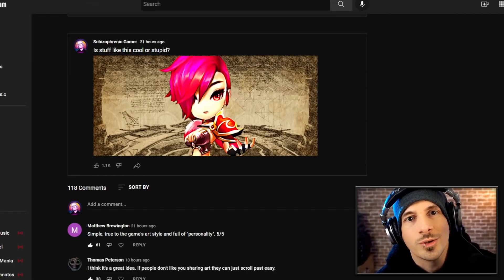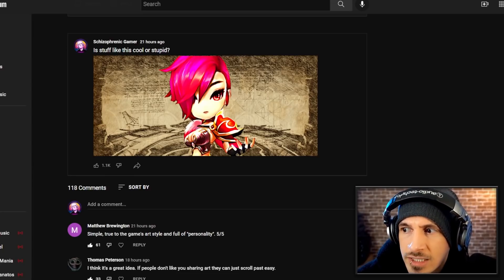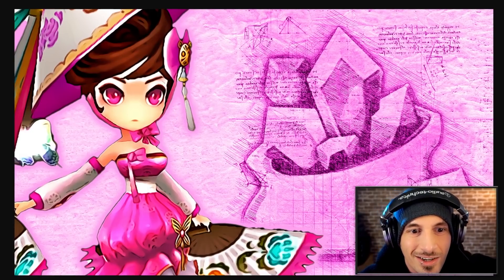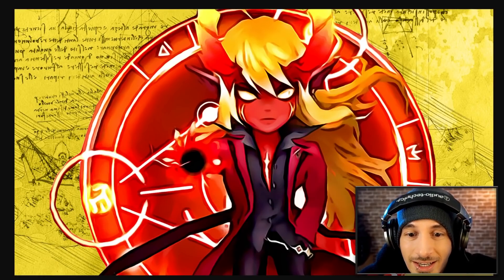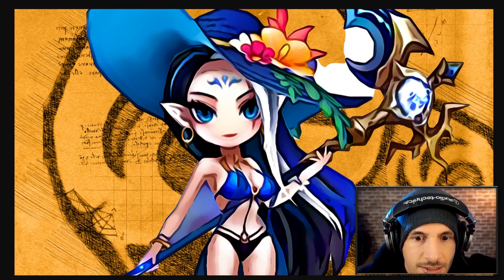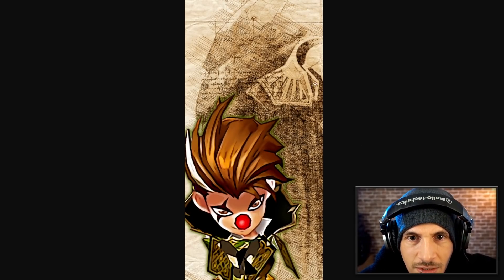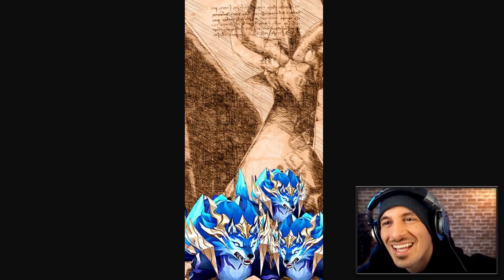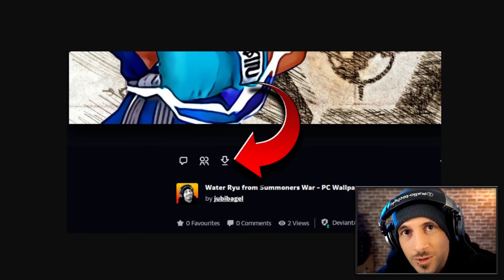I made things for you... (Summoners War)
Click "deviantart" link, and then download whatever you want :)